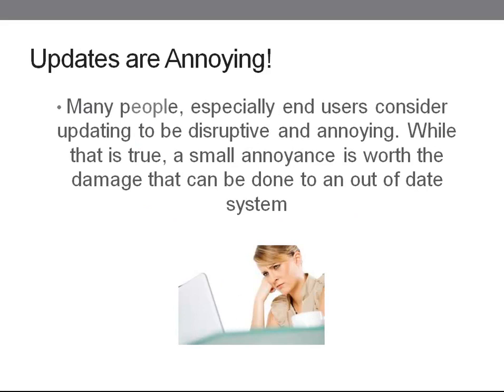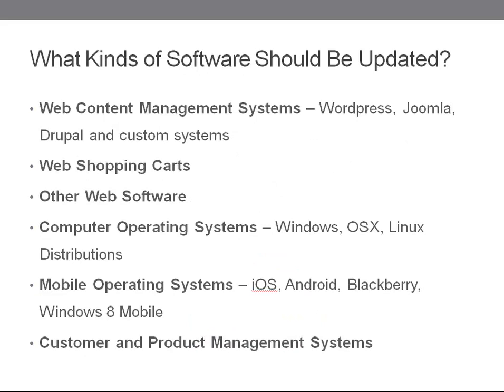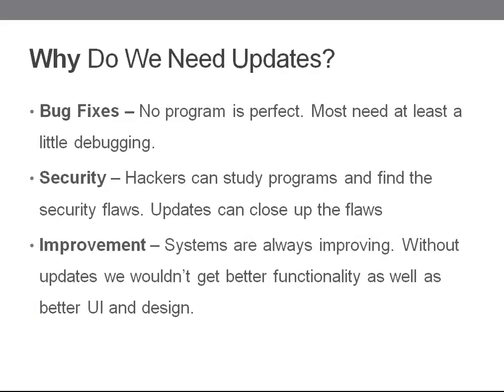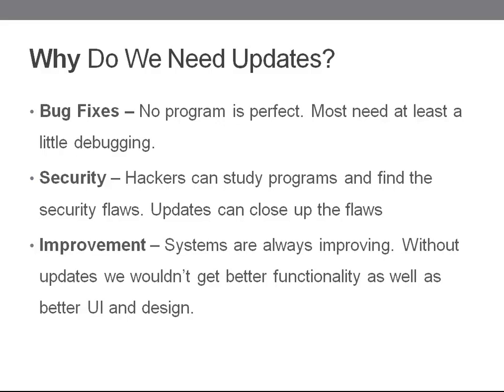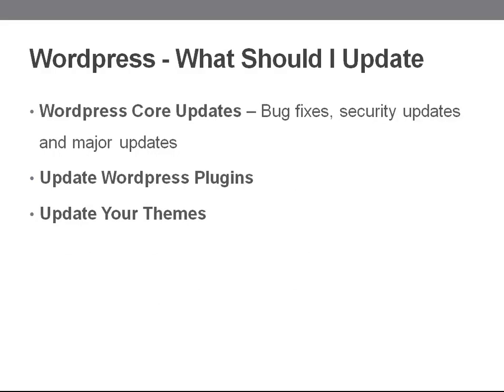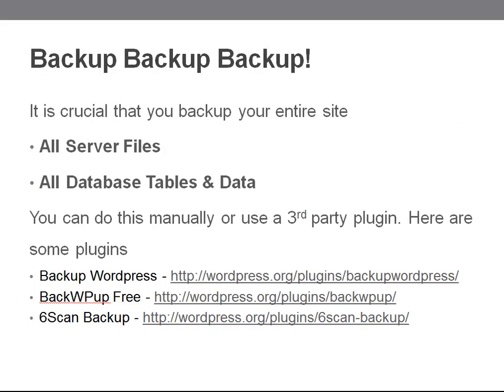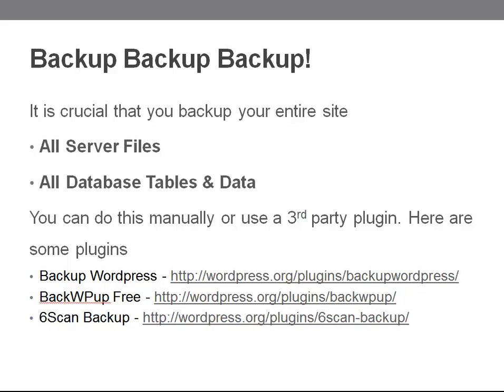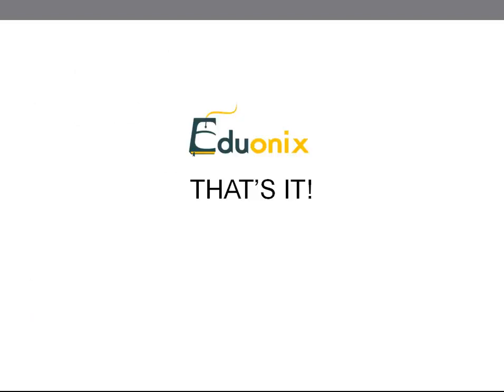How to secure WordPress Website (part:2)